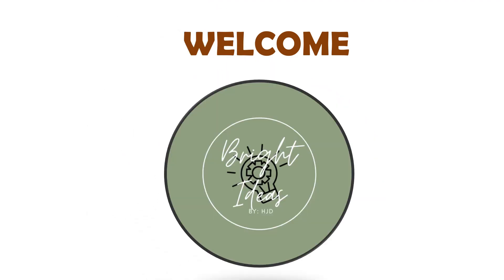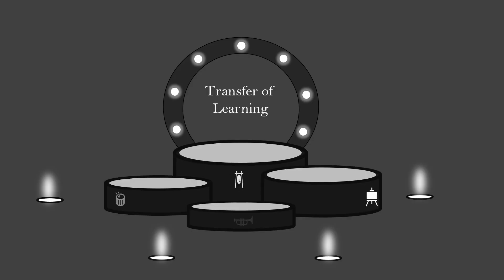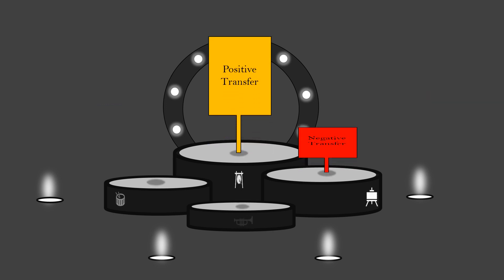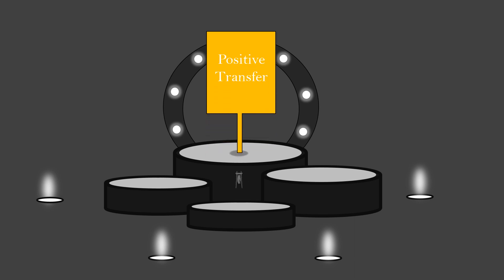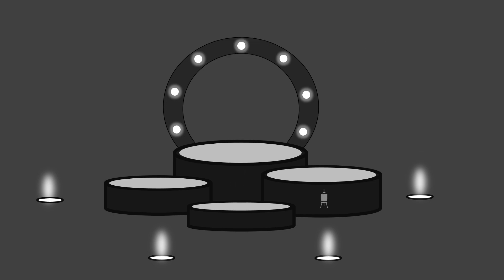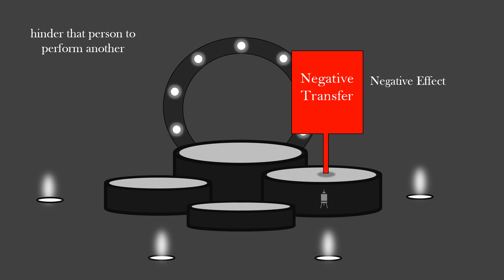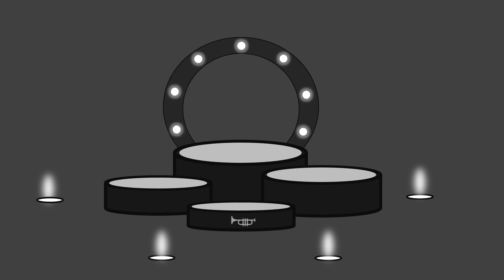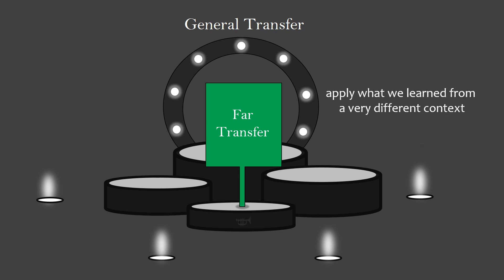Transfer of Learning!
There are four transfers of learning:
1. Positive transfer
2. Negative transfer
3. Near transfer
4. Far transfer

Note: The information are sourced from:
Facilitating Learning
Ma. Rita D. Lucas
B.B Corpuz